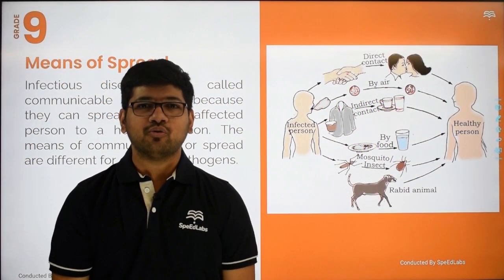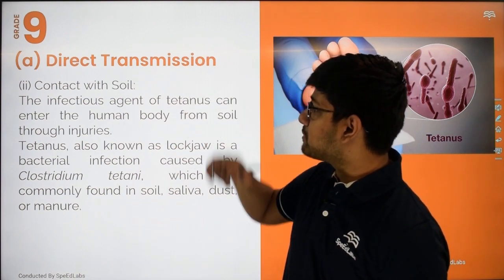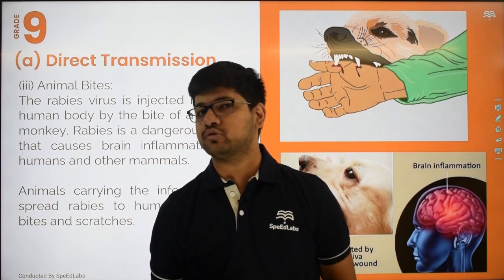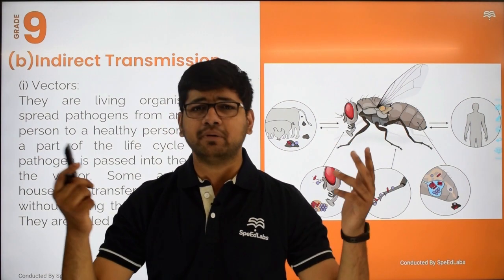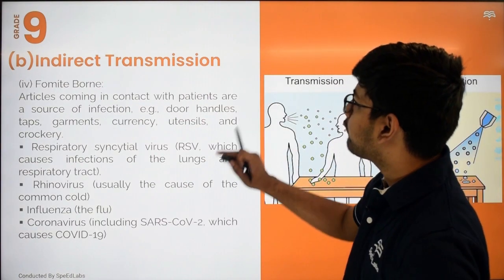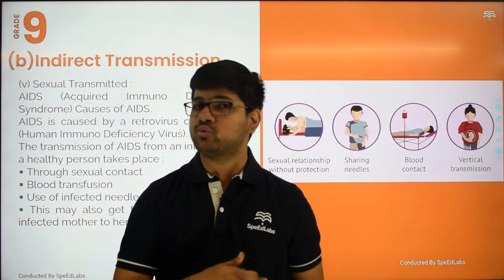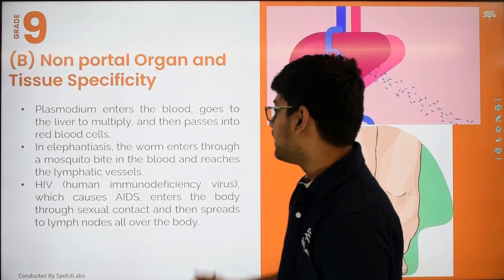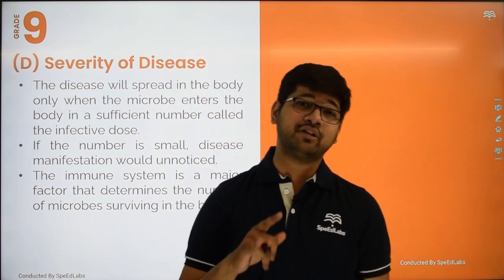Why do we fall ill?||Means of Spread||Grade9||Biology||CBSE//ICSE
Means of spread of the chapter Why do we fall ill? from CBSE grade 9 is covered in this video.
The following topics were covered in this lecture:
1. Direct transmission
2. Indirect transmission